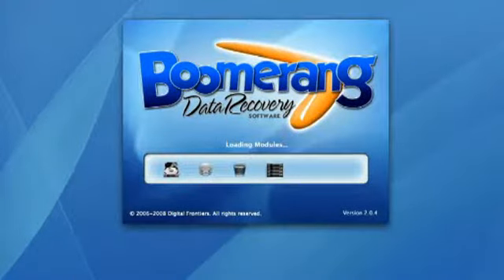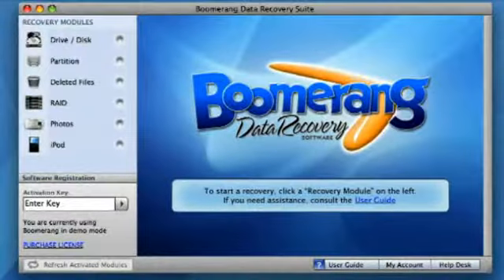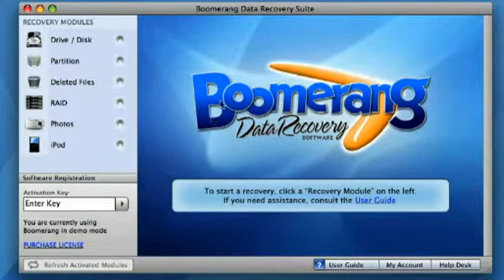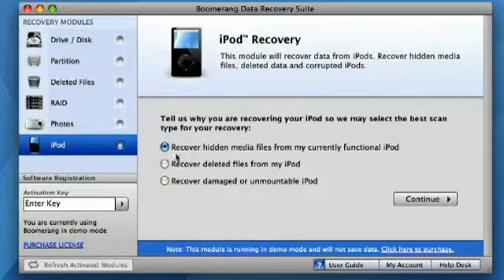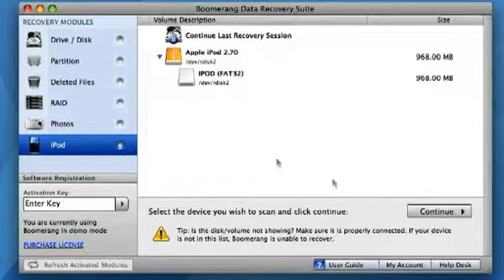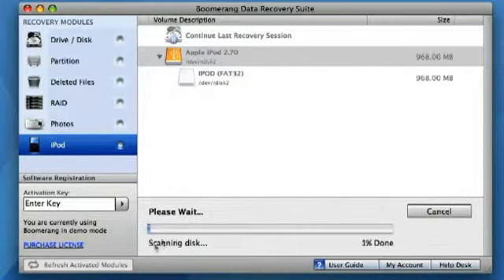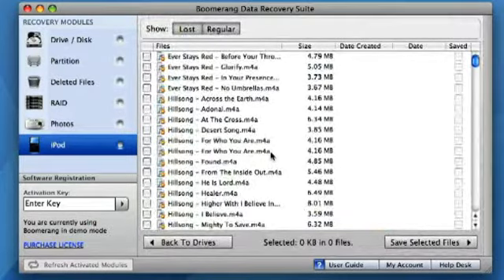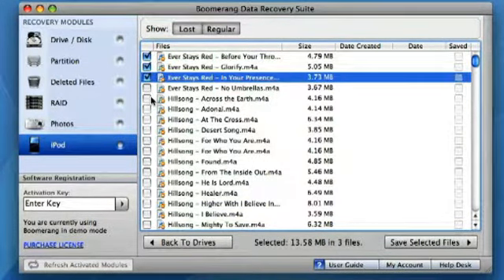Boomerang Data Recovery - Recover iPod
A tutorial on how to recover file on iPod using Boomerang Data Recovery Software.